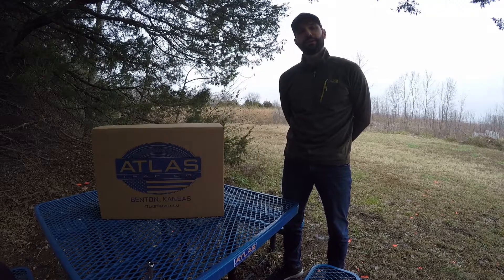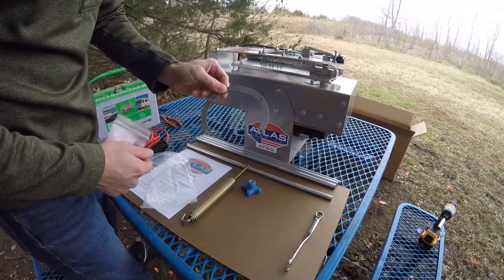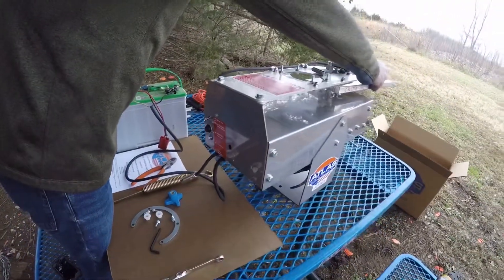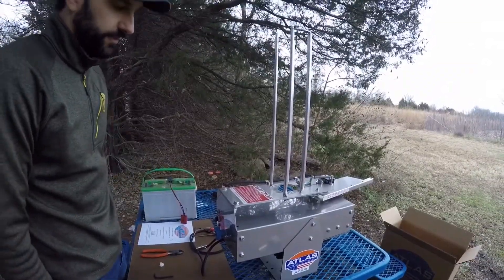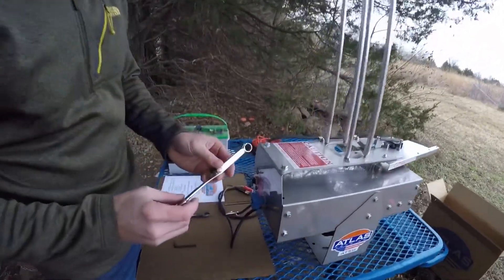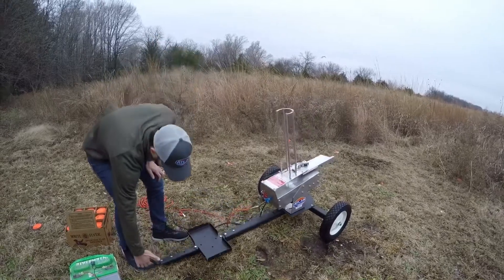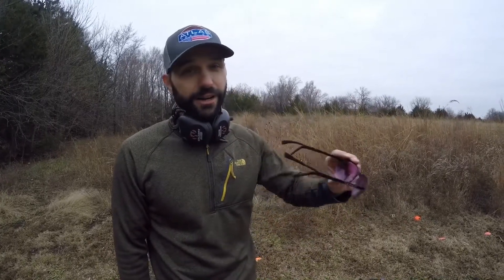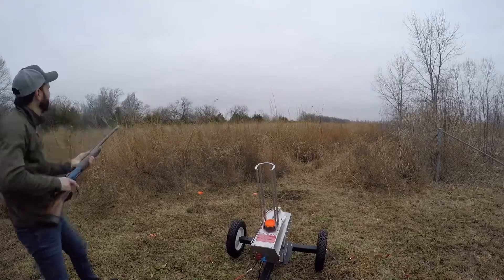Atlas Traps At-50 walk through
Detailed walk through of the Atlas At-50 clay target thrower